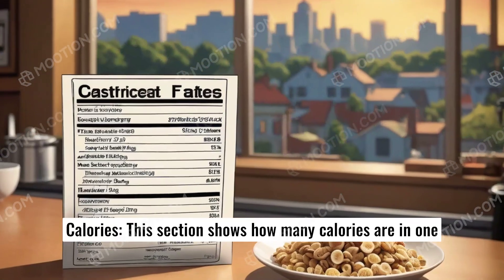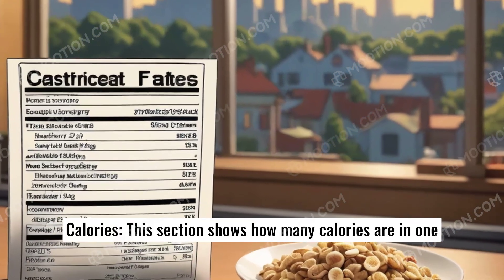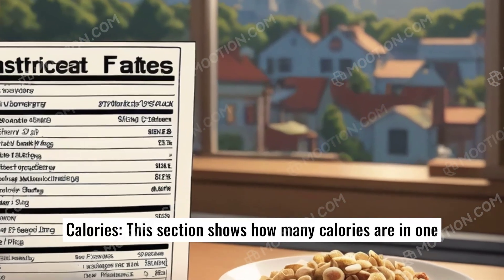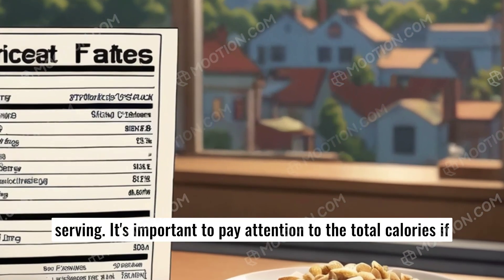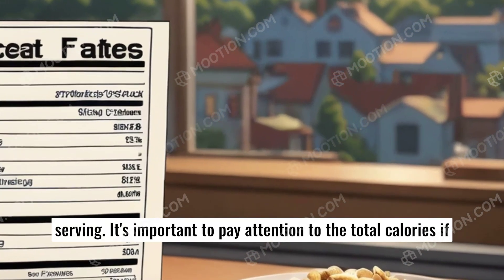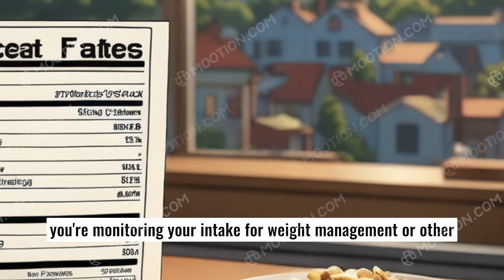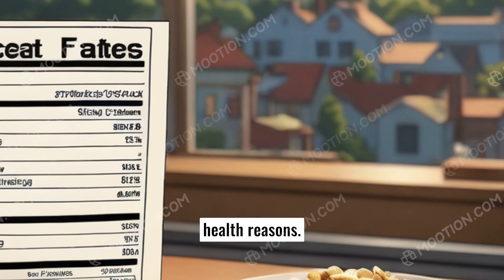Decoding Food Labels for Healthier Choices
Are you confused by food labels and what they really mean for your health? In this enlightening video, "Crack the Code: Food Labels Demystified for a Healthier Diet," we break down the complex language of nutrition labels to help you make informed choices at the grocery store.

Join us as we explore key components of food packaging, including serving sizes, calories, and the often-misleading terms that can impact your diet. Learn how to interpret ingredients lists and understand nutritional claims so you can differentiate between truly healthy options and cleverly marketed products.

Whether you're trying to lose weight, manage a health condition, or simply eat better, mastering food labels is essential for a healthier lifestyle. Don’t miss our expert tips and practical advice that will empower you to make smarter food choices.

Watch now to unlock the secrets behind food labels and take a step closer to a healthier you!